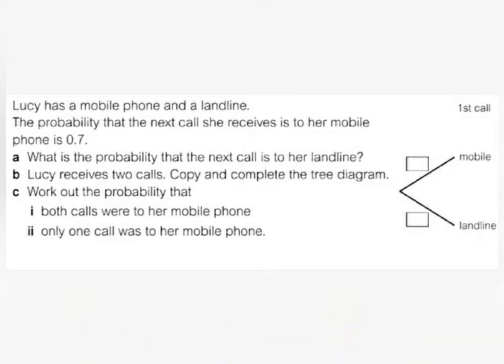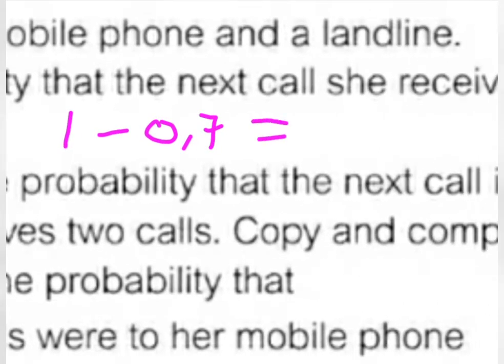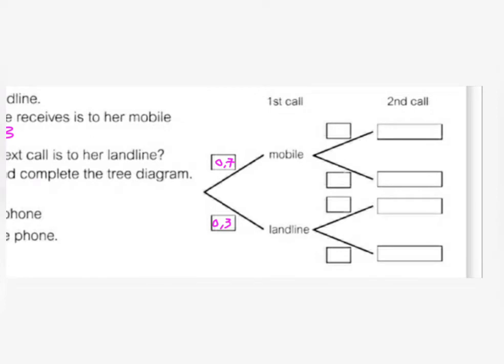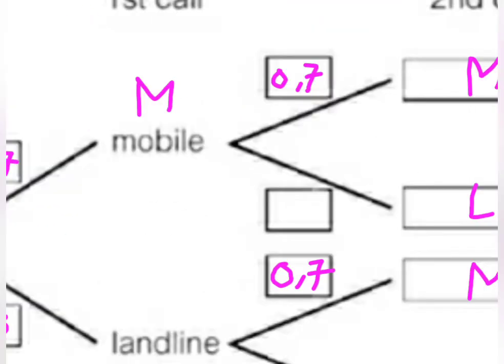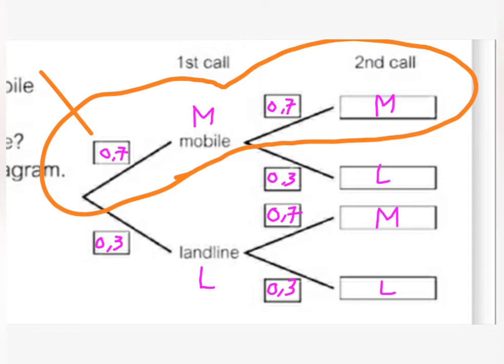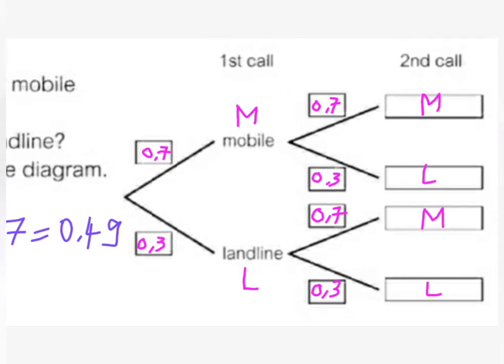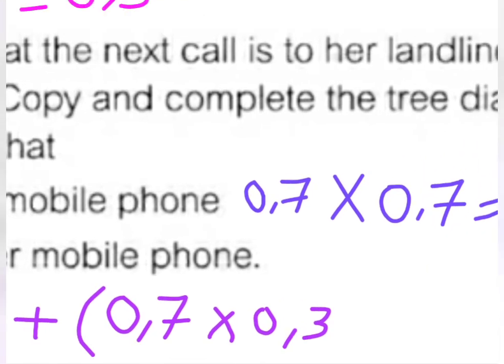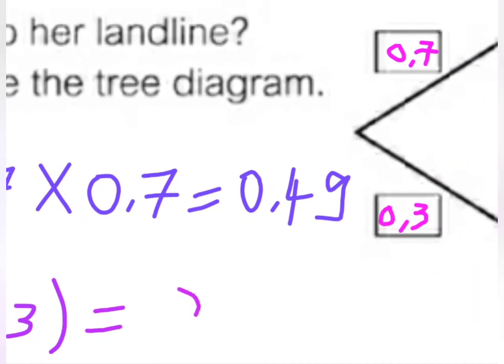8.6 Tree diagrams (Independent events)2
8.6 Tree diagrams (Independent events)2